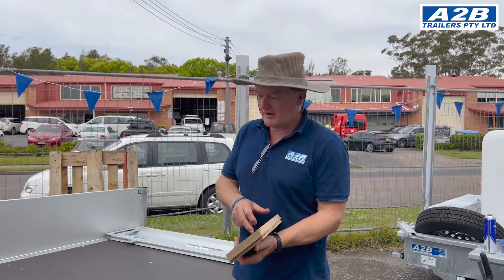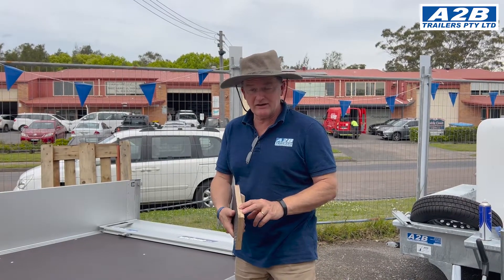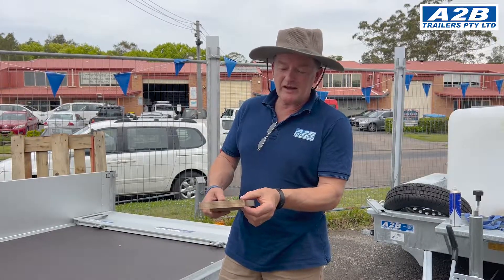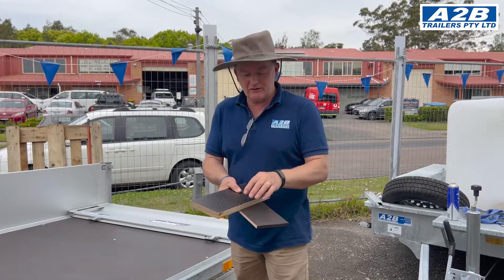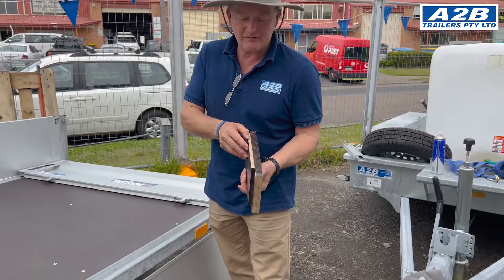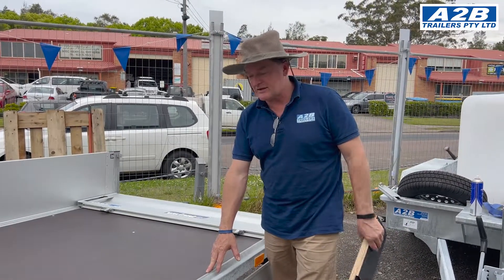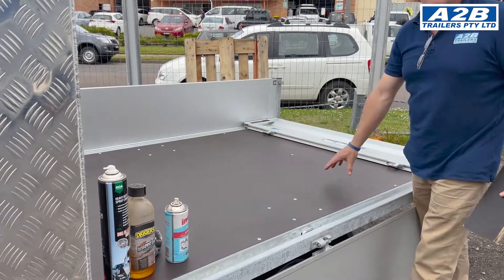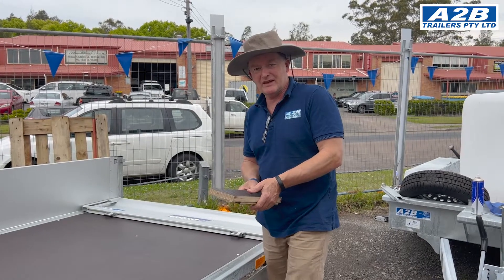What is Phenolic Ply & Why Is It Used On Trailer Floors?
Learn what Phenolic Ply Is, and why it is common on European Trailer Floors